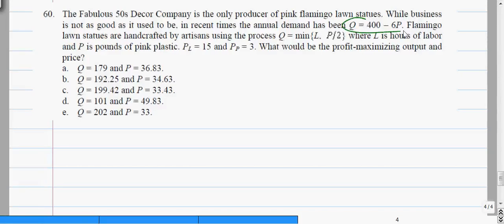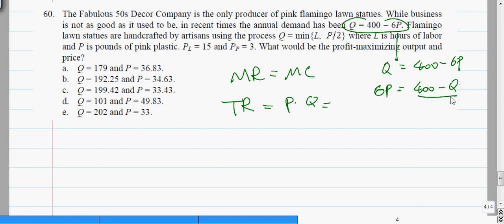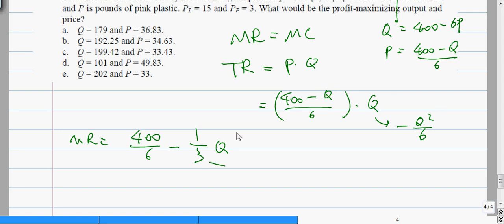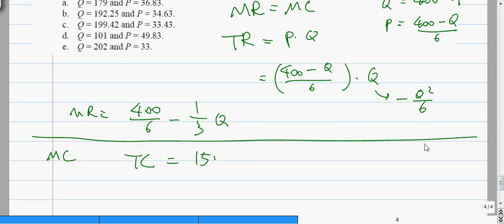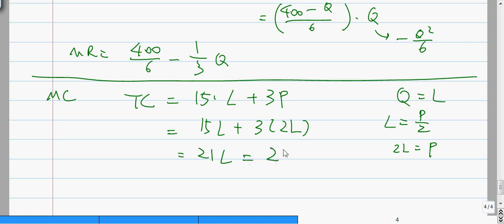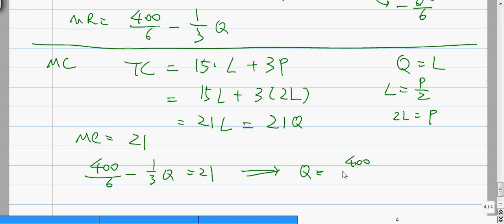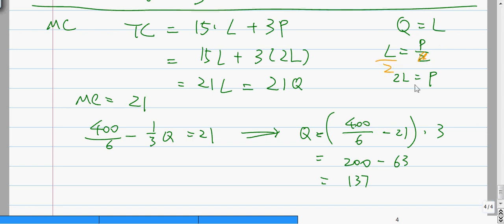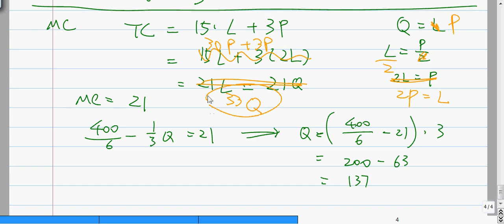24-60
MR = MC profit max.